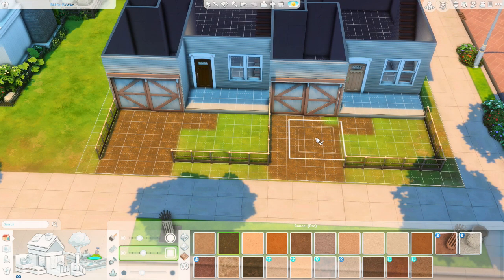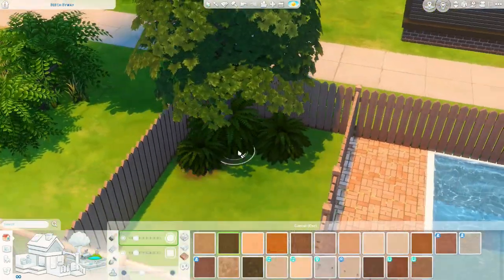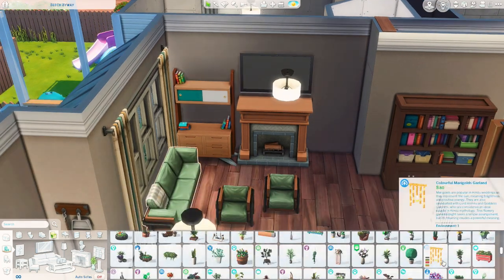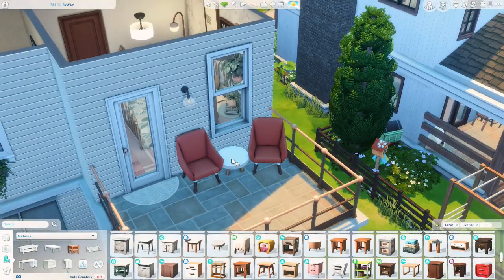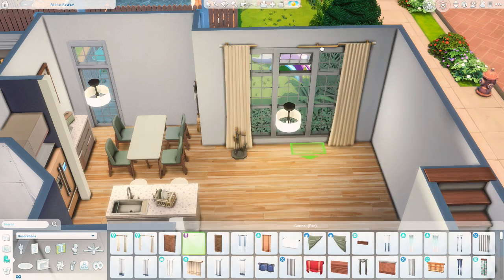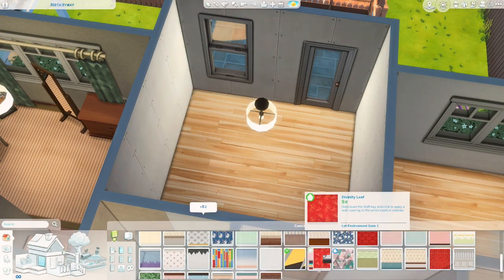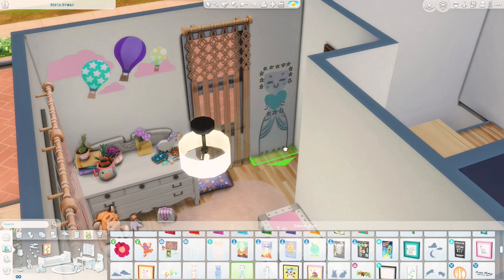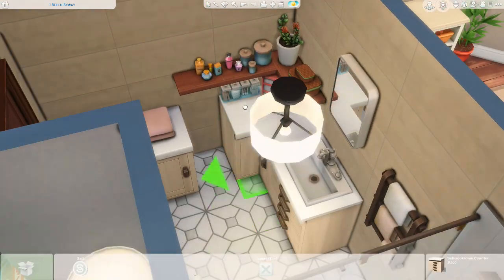Family Townhouses | Sims 4 Speed Build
Today we are back in Newcrest building these beautiful townhouses for 2 different families. The house on the left is for a family of 3: a single father with a university aged son and a teenage daughter. The house on the right is for a family of 4: a single mother with a teenage son and twin toddler girls.

Hope you all enjoy, and I will talk to you in the next one :)

Lot Info:
Newcrest
30x20
169k simoleons
**Each house has 3bd, 2bth, and a laundry area**
~Good Schools, Fast Internet, Homey~